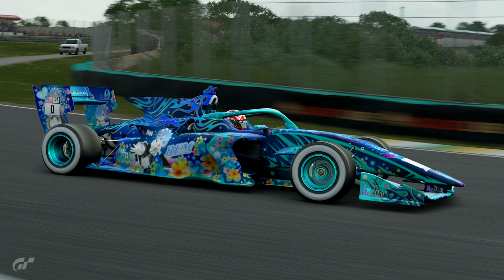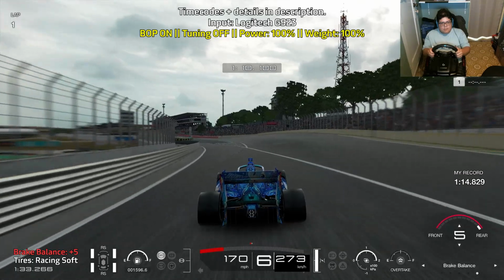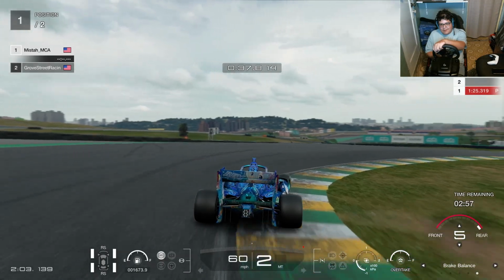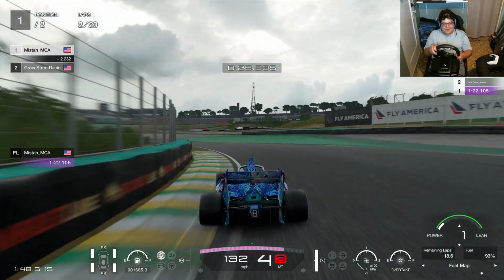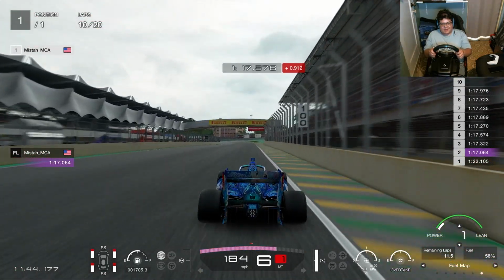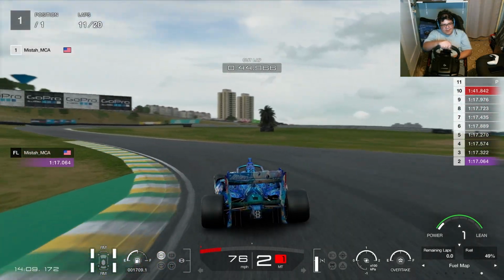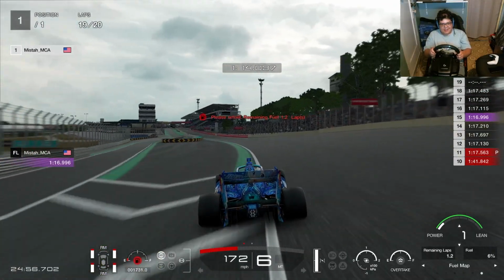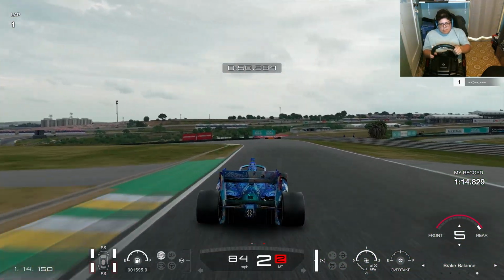Gran Turismo Sport - Nations Cup Guide 2021/22 Exhibition Round 3 - Interlagos - Super Formula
This is a guide for Round 3 of the Nations Cup: 2021/22 Exhibition Season. A time of 1:14.704 was achieved, and was done on a Logitech G923 wheel + pedal setup. All assists are off, except for ABS, which was set to Default. This video discusses how to get a competitive lap time, along with the strategy for this race.

CHAPTERS:
0:00 Intro
0:16 Lap Guide
2:33 Qualifying
5:42 Race Strategies
17:28 Lap Guide (Chase cam, no commentary)
18:47 Lap guide (Bumper cam, no commentary)

Sector Times (seconds):
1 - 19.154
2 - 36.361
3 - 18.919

Settings:
Interlagos

Super Formula (Toyota)
BOP ON
Tires: Racing Soft
Brake Balance: 5 (5 in race)
Tuning: Off

Force Feedback Max Torque: 2
Force Feedback Sensitivity: 2
Controller Sensitivity: 7 (for racing kart)
Assists:
Traction Control: 0
ABS: Default (Off for karts)